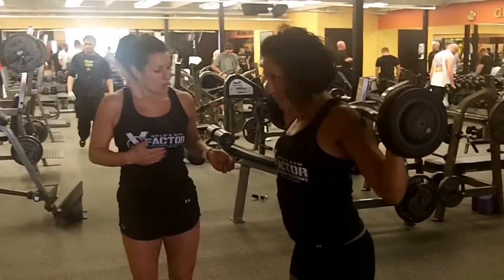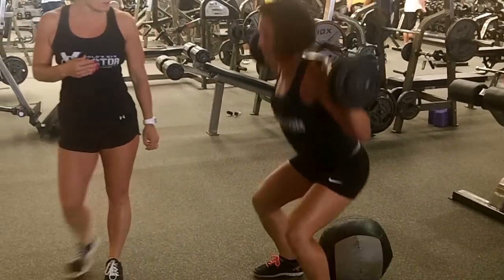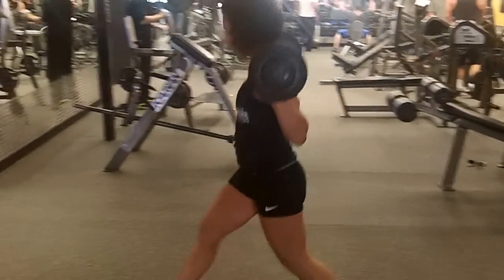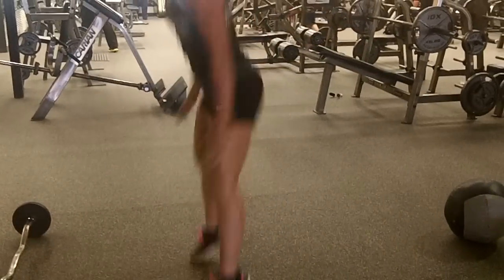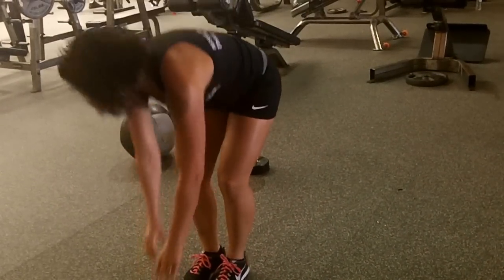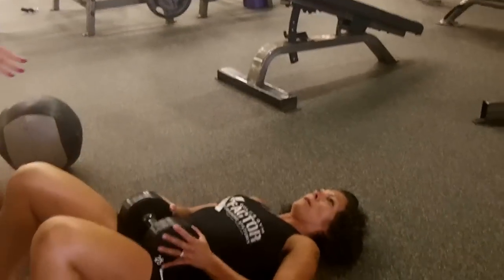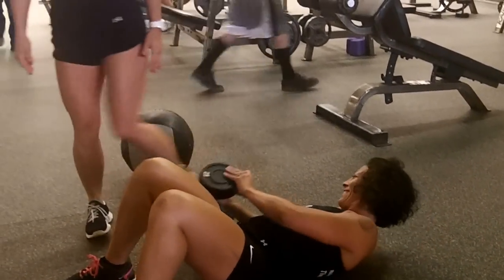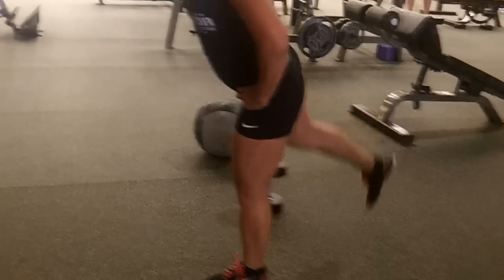WoW Booty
Workout of the Week - Booty!!
Complete each exercise for the designated reps - REPEAT 3 times!

50 Squats - Tips: Use a Dynamax Ball to ensure you are squatting deep enough.  Also use a Barbell or Dumbbells to make it more challenging

30 Walking Lunges - Tip:  Continue using your weights w/ this exercise!!

20 Jump Squats - Tip:  Squat low and burst up into the air!

30 Side Lunges - Tip: Kettlebell, Barbell or Dumbbells

50 Glute Bridges - Tip:  Place a weight on your pelvic area and SQUEEZE those glutes!!

50 Glute Kickbacks - Tip:  Focus on that Glute muscle and SQUEEZE!!